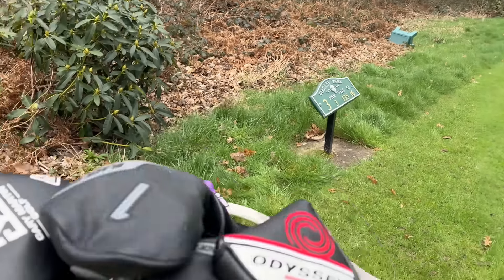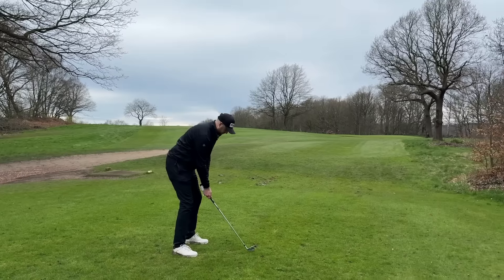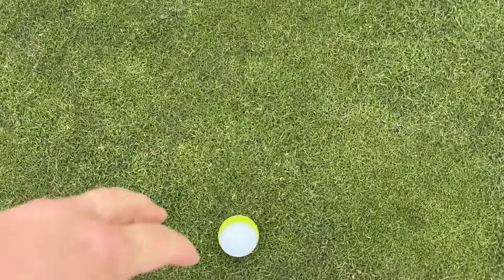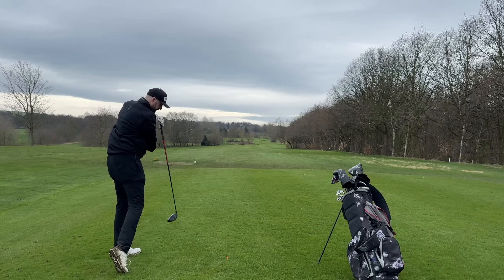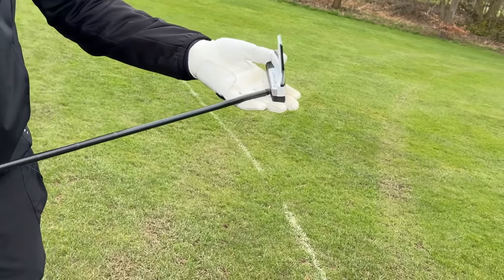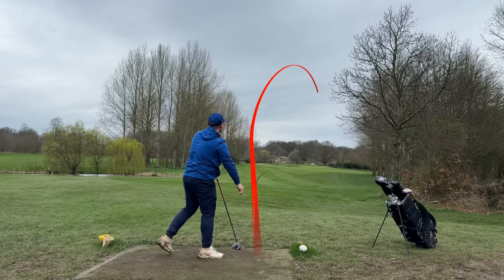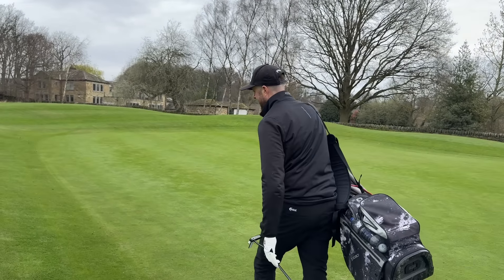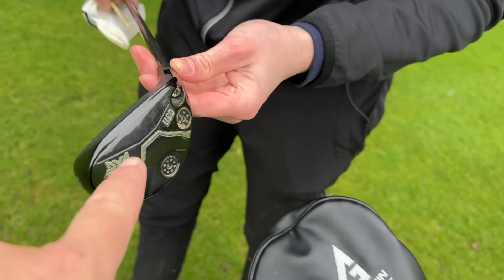He’s Buying THE WRONG New Golf Clubs?! WAIT!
Spending BIG MONEY On NEW 2024 Golf Clubs - But Which Ones?!